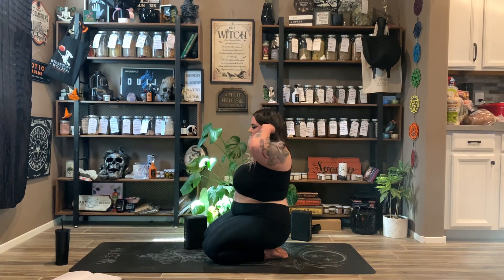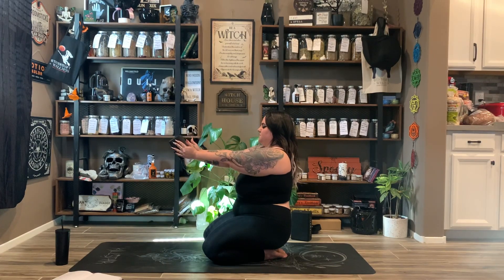ALL HALLOWS YOGA | OCTOBER YOGA CHALLENGE | DAY TWELVE: CROW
Day twelve of my 13 Day Halloween Yoga Challenge - All Hallows Yoga! Plus size friendly, beginners friendly, accessible and trauma informed yoga.

Grab all of my courses + my New 30 Day Witchcraft and Wellness Challenge Ebook